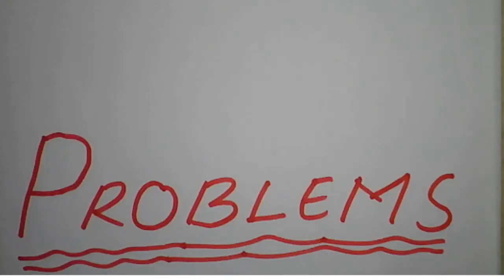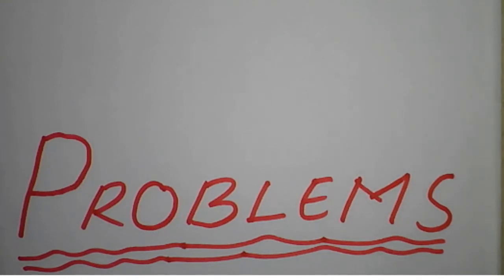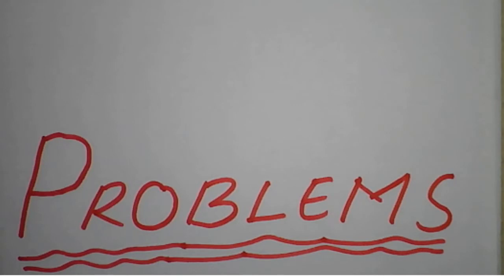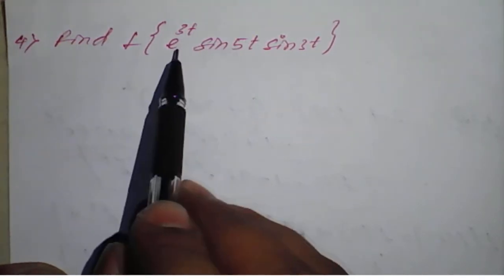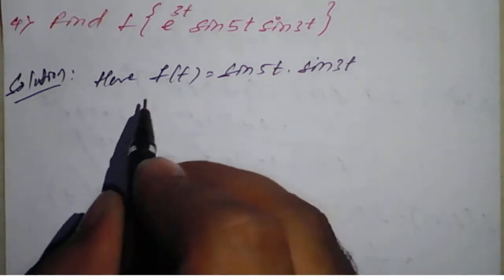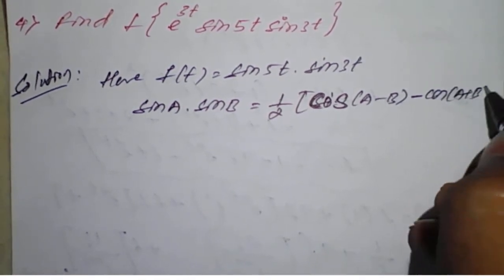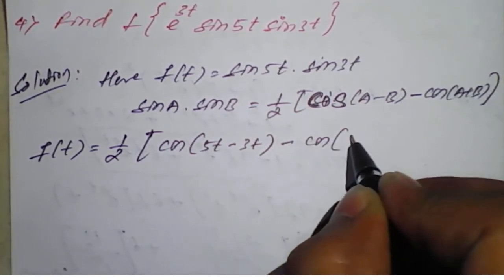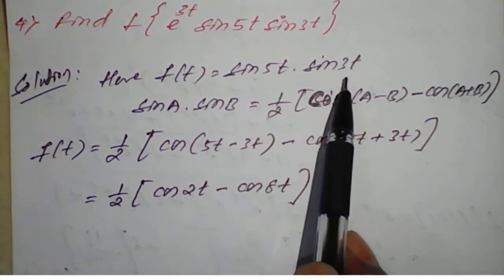||Lecture : 9 :||Property -1|| Laplace Transform||Problems -2||By Shafiqahmed Yellur||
18MAT31: Module:1: Property - 1, Problems on Laplace Transform